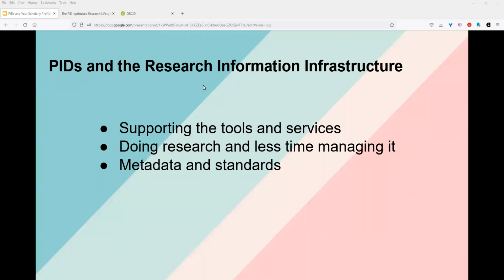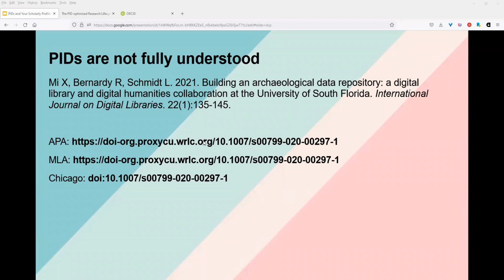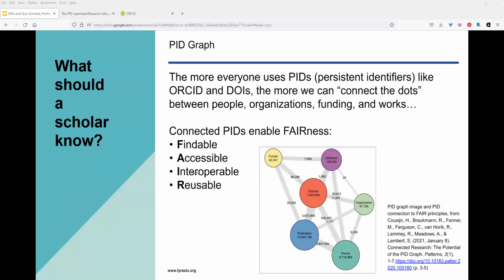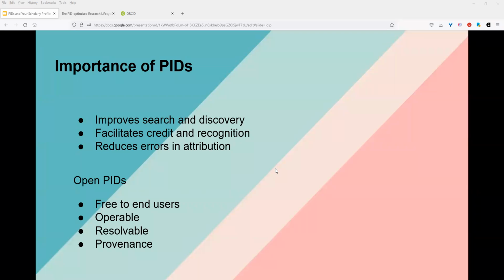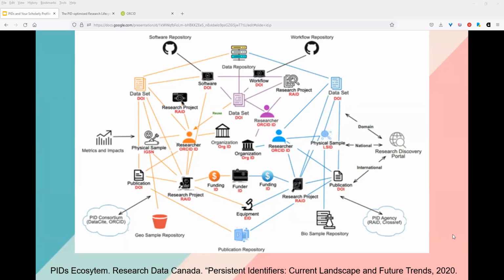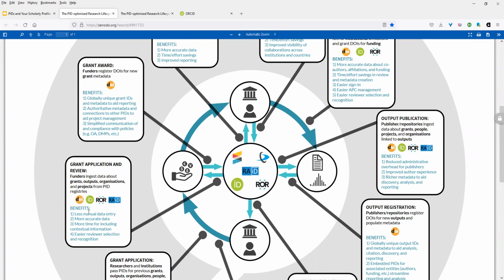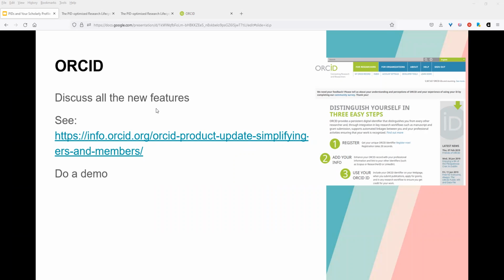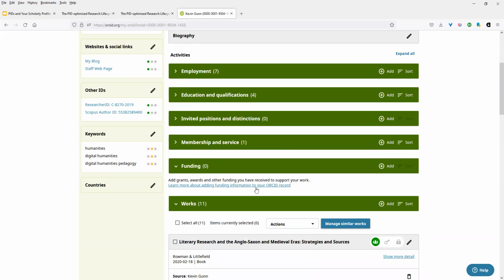CU Digital Scholarship Workshops [Spring 2022]: PIDs and Your Scholarly Profile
PIDs (Persistent Identifiers) are long-lasting references to digital resources that play a significant role in the research lifecycle. Learn the fundamentals of PIDs, the types of PIDs, how PIDs work, and the impact of PIDs on your research. Examples include researcher IDs (e.g., ORCID), work IDs (e.g., DOIs), and organization / publisher IDs (e.g., Ringgold). The session will end with a quick demo on how to set up your ORCID account in their new user interface. Instructor: Kevin Gunn, Coordinator of Digital Scholarship

Instructor: Kevin Gunn, Coordinator of Digital Scholarship